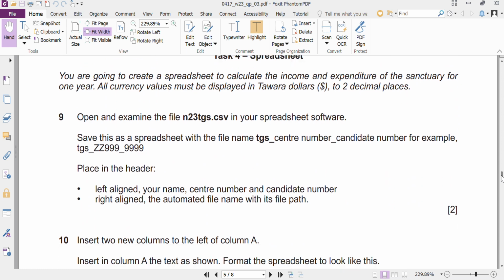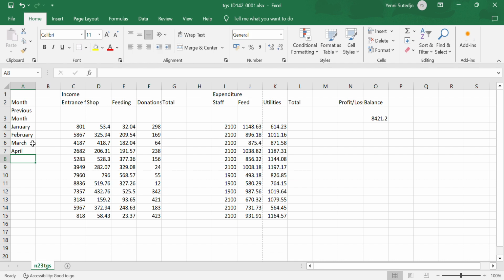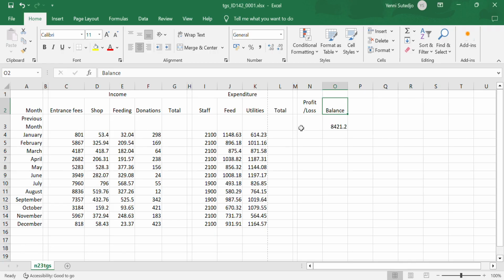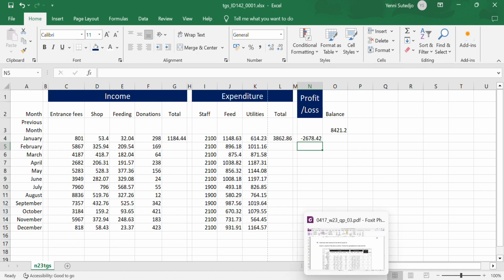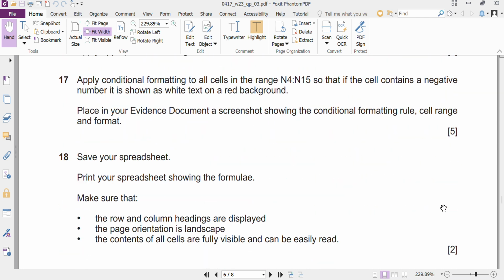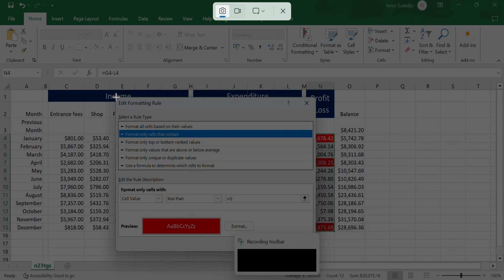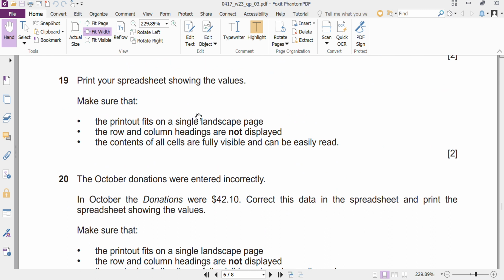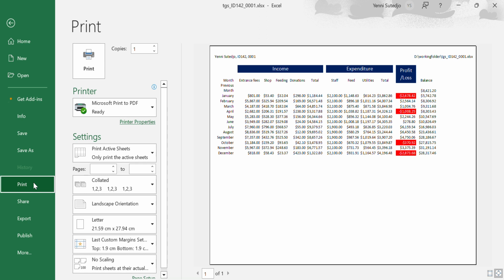0417 IGCSE ICT Spreadsheet October November 2023 Q3